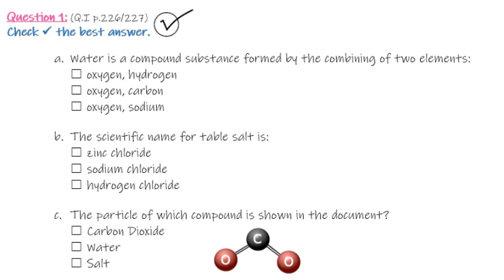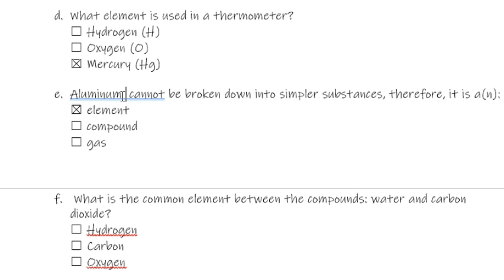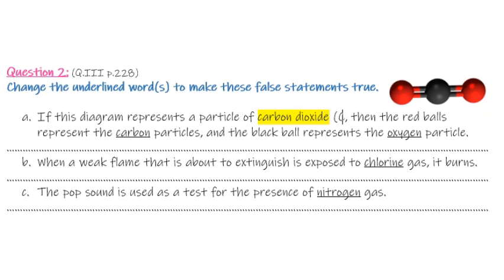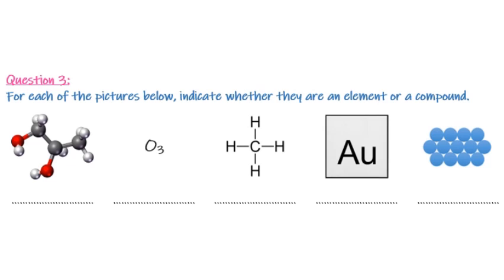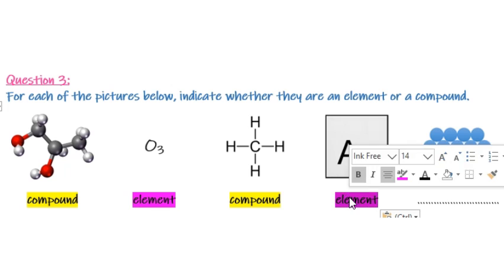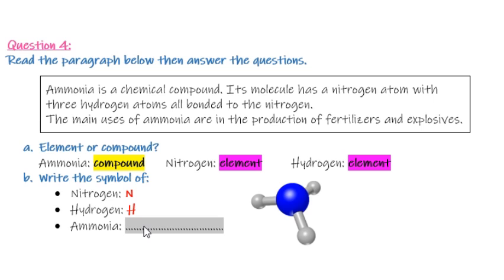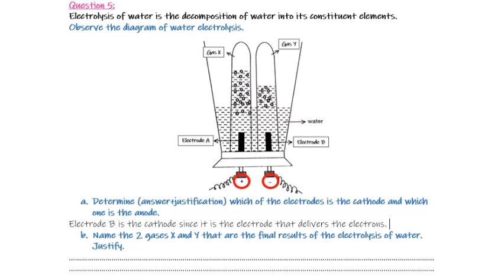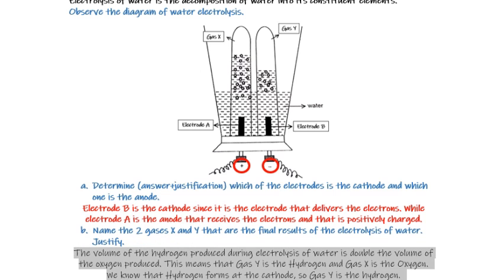S4_Science_WS4Solution_Lec4_G5